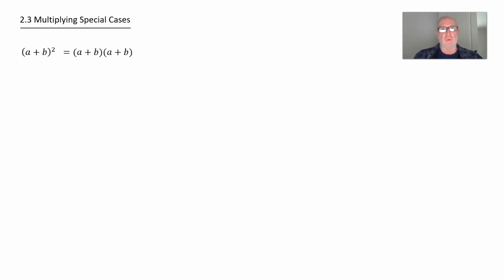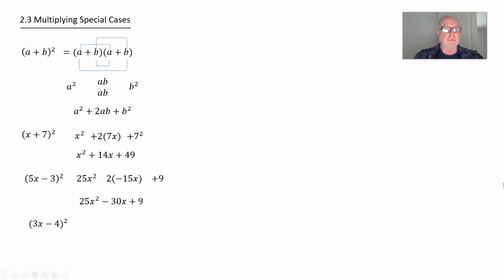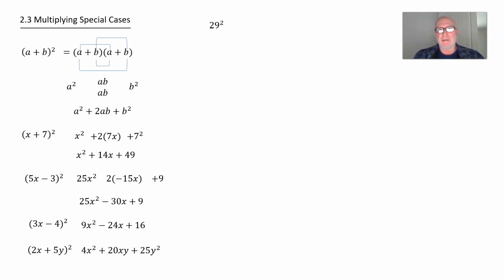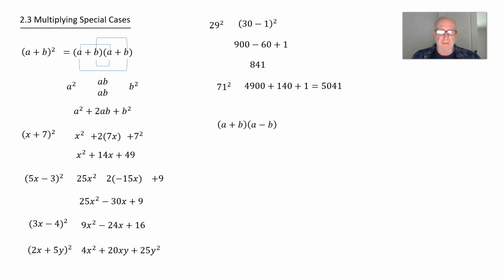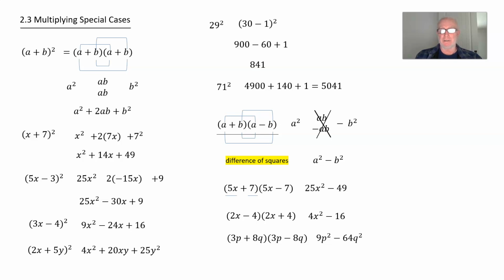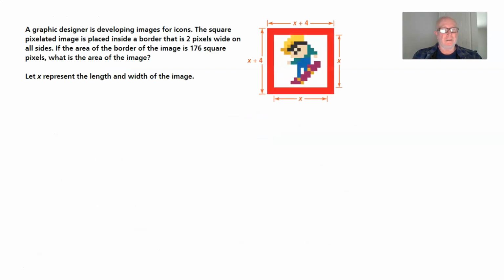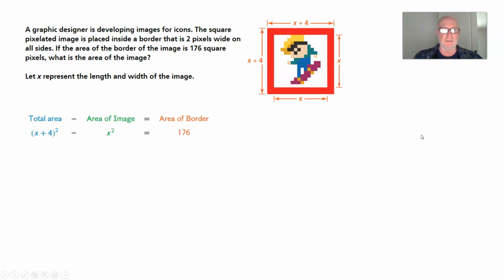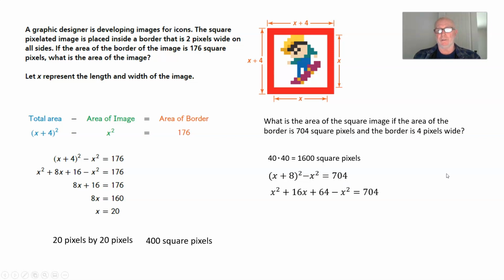Math 2 Topic 2.3 Multiplying Special Cases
Squaring a binomial. Product of a sum and difference: (a+b)(a-b). Applying special case to multiplying two integers.